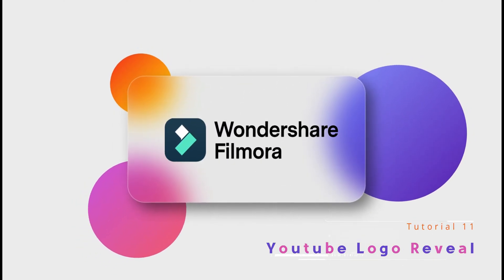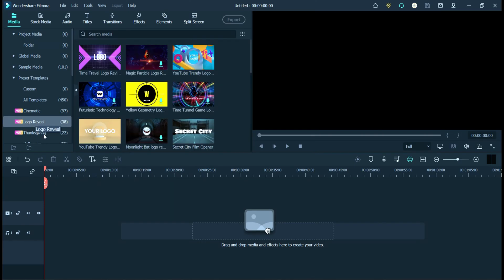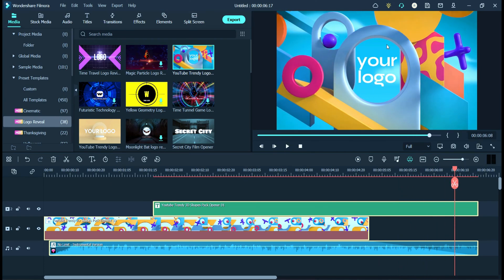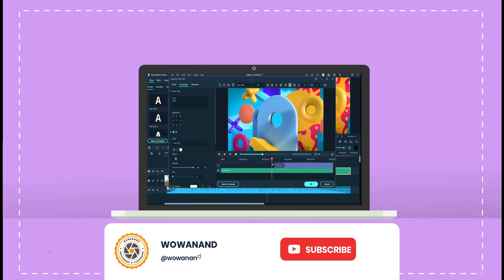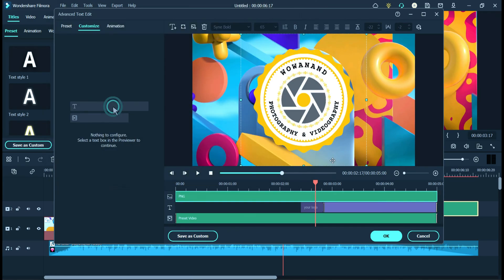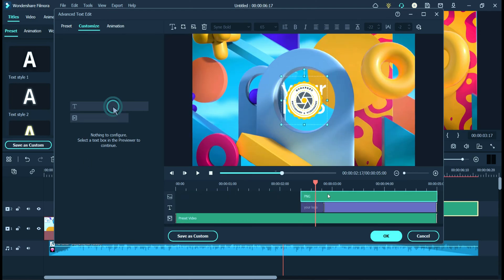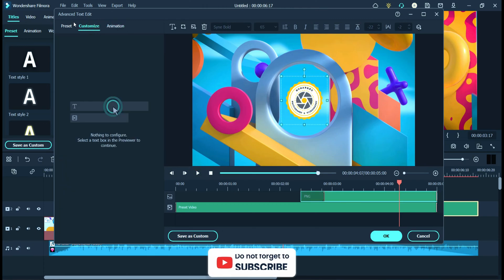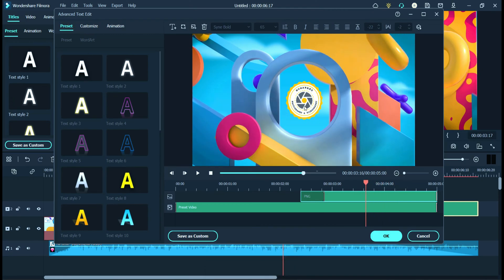Youtube Trendy Logo Reveal in Filmora 11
This video shows you how to make Youtube Trendy Logo Reveal in Filmora 11.
 Filmora 12 will be officially released on December 9th 2022.
 If you buy Filmora 11 now, you're free to upgrade to this version.

How to remove background in filmora 9 without green screen
Filmora remove background without green screen
How to change background in filmora
Filmora background change
Remove video background
Filmora remove background
Remove background video
How to remove video background in filmora
How to remove video background without green screen
How to change video background in filmora x
Remove background video filmora
How to remove background in filmora x without green screen
Filmora background change without green screen
How to remove video background in filmora 9
Video background remover
How to remove video background
Remove background filmora x
Remove video background without green screen
Filmora green screen
Filmora x green screen
Remove background in filmora x
How to change video background without green screen
Green screen
Filmora change background without green screen
Filmora x
Green screen video
Filmora remove background from video
Filmora video editor background change
How to change background in filmora x without green screen
How to remove background in video without green screen
Change video background without green screen
Filmora x remove background
How to change background in filmora 9 without green screen

New Features in Filmora
1.FX Plug-ins - Explore amazing visual effects from Boris FX and NewBlue FX.
2. Wondershare Drive - It allows the uploading and sharing of project documents, project templates, and exported videos.
3. Auto Beat Sync - Create a video that is in line with your music selection, add recommended special effects, and automatically generate videos.
4. Speed Ramping - Adjust your video’s speed with better control of your keyframes. Easily slow down or speed up your videos to create unique cinematic effects.
5. Masking - This interface has been revamped and optimized to support masking key frames.
6. Stock Media - Browse over 10 million stock media files.
7. Auto Sychronization - Automatically align audio and video captured by different cameras in the same scene.

▬▬▬▬▬▬▬▬▬ஜ۩۞۩ஜ▬▬▬▬▬▬▬▬▬
▬▬▬▬▬▬▬▬▬ஜ۩۞۩ஜ▬▬▬▬▬▬▬▬▬